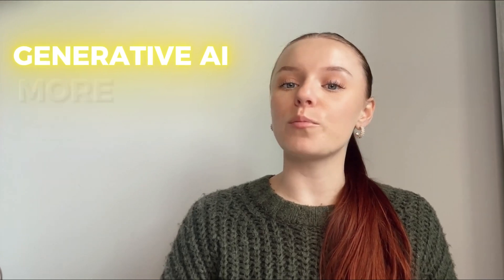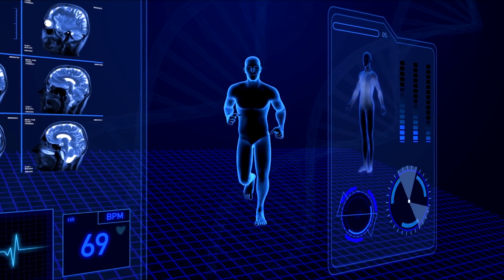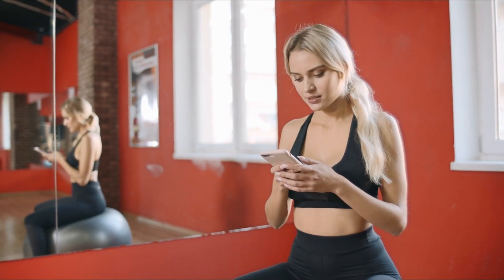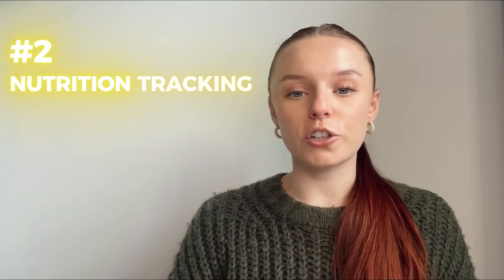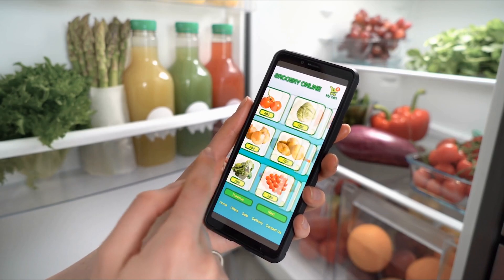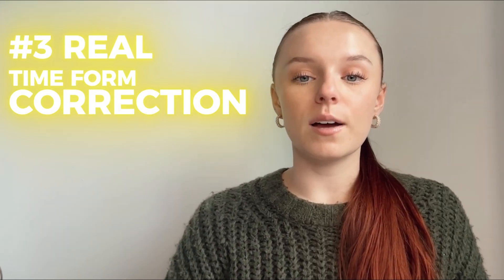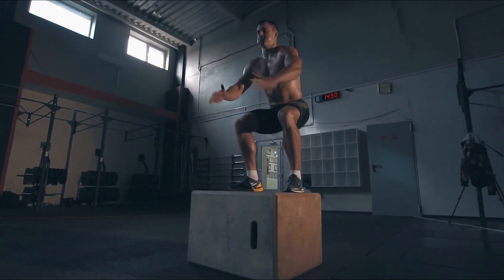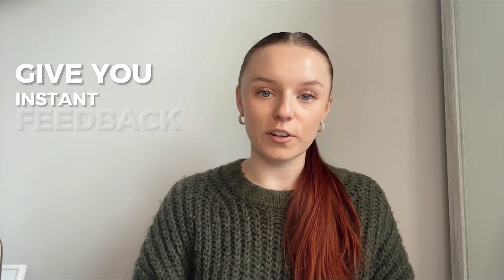AI Quick Tip: Optimizing Your Workout Routine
Level Up Your Fitness with AI: Personalized Plans, Nutrition & More!

Want to unlock your fitness potential? Generative AI can help optimize your workouts and help you achieve your goals faster! Here's how:

1. Ditch Generic Routines - Get a Personalized Workout Plan

AI analyzes your fitness level, goals, and preferences to craft a workout plan just for you. No more guessing games!

AI Prompt Examples:

"Create a 4-week strength-training plan for a beginner focusing on full-body workouts. I have access to a gym with free weights and machines." 🏋🏼‍♀️

"Give me a cardio workout for weight loss that I can do at home with no equipment." 🏃

2. Fuel Your Body Right - AI-Powered Nutrition Tracking and Meal Plans

Forget restrictive diets! AI generates meal plans based on YOUR goals, dietary needs, and even what's in your fridge.

AI Prompt Examples:

"Create a 7-day meal plan for muscle gain. I need 2,500 calories a day with a high protein focus, and I prefer vegetarian meals." 🍽️

"Give me meal ideas for weight loss that fit a low-carb, gluten-free diet." 🥗

3. Perfect Your Form - Real-Time Feedback with AI

Maximize your results and prevent injuries! AI-powered fitness devices analyze your movements and provide instant form correction.

Ask your AI-enabled device:

"Am I doing this squat correctly?" 🏋🏻‍♂️

"How can I improve my push-up form?" 💪

Ready to experience the future of fitness? Explore the links below to discover how generative AI works and unlock its full potential: